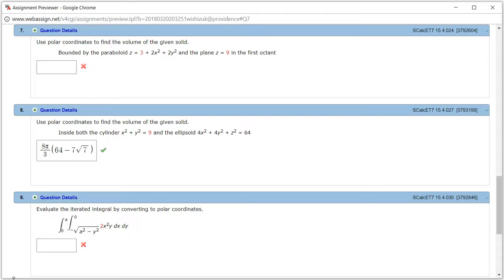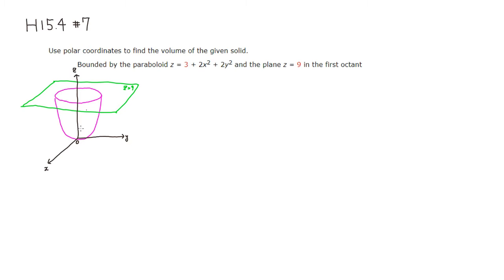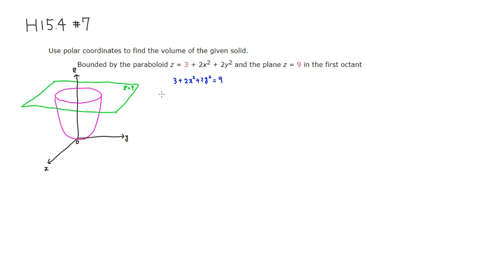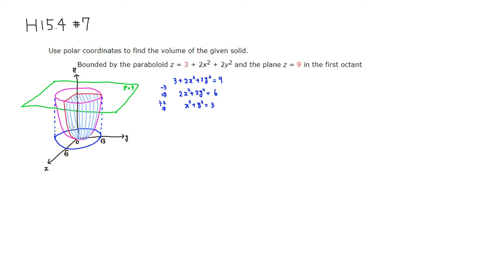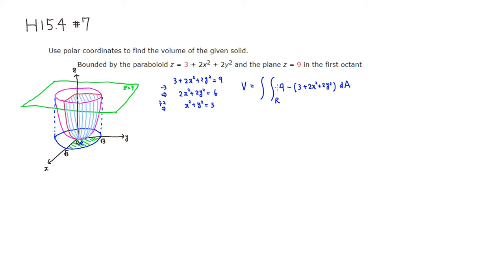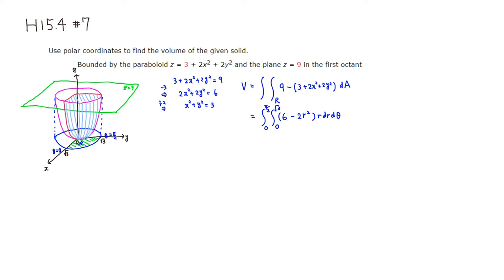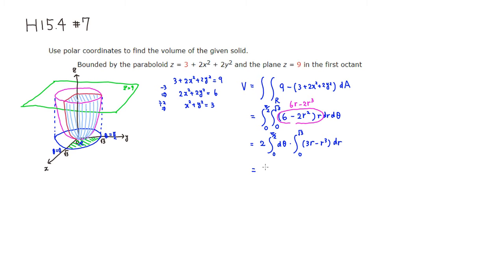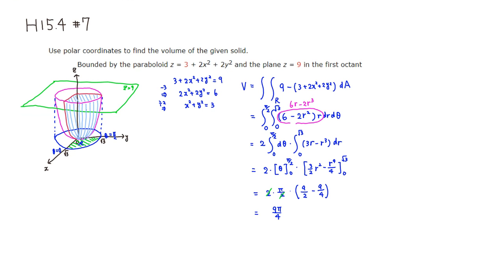MTH 223 H15.4 #7 (Spring 2018)